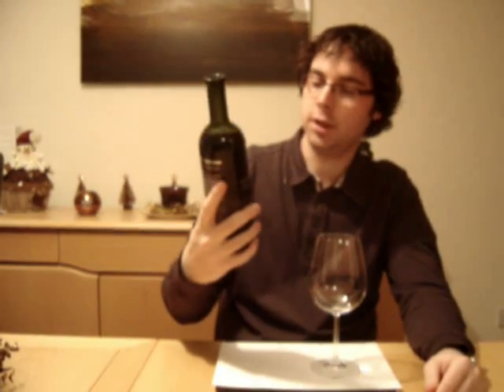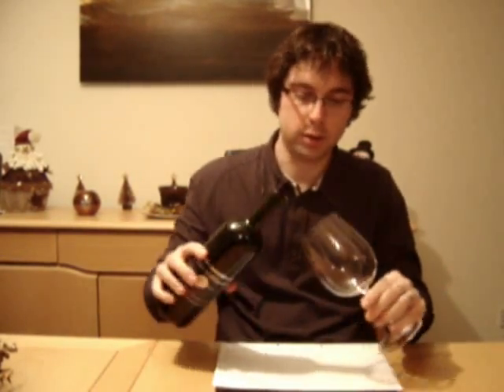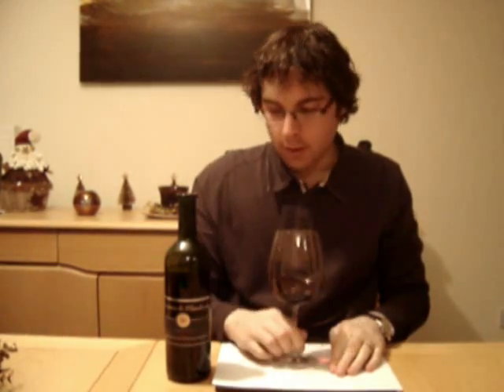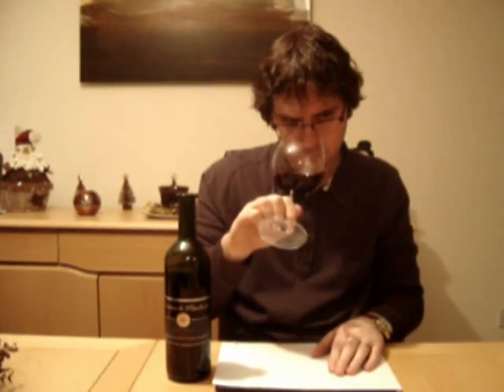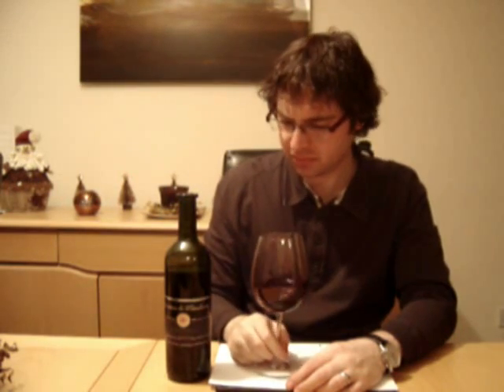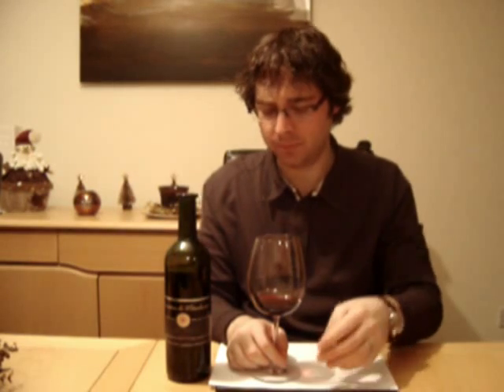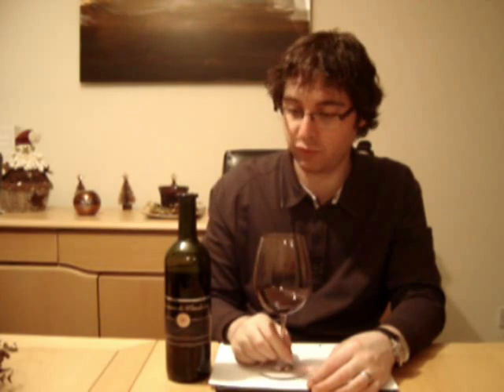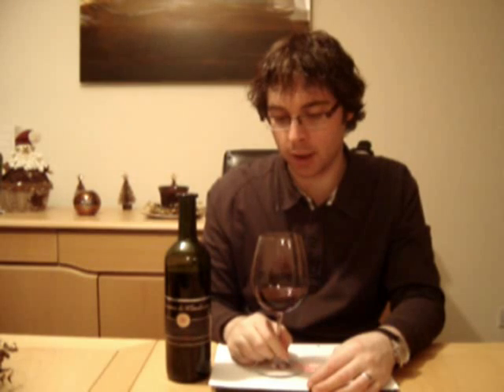Video Blog #22 Primitivo Di Manduria 2006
In the latest of my wine series on wines from Lidl I taste a Primitivo which retails for &euro;6.99 a bottle approx.

Check it out and see ya next time on robertfranciswine.ie